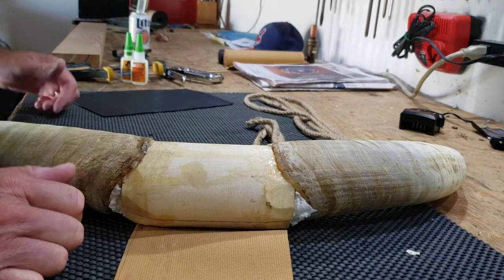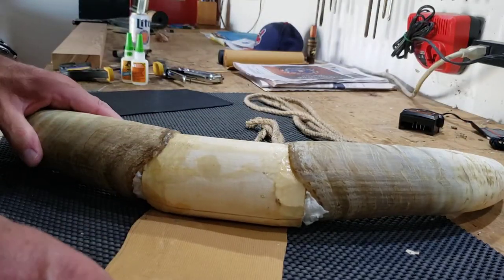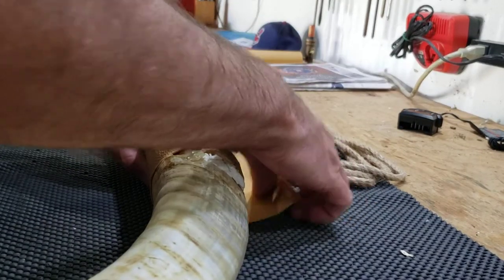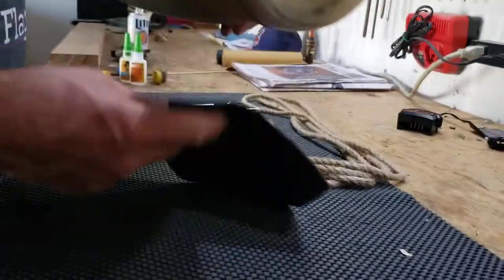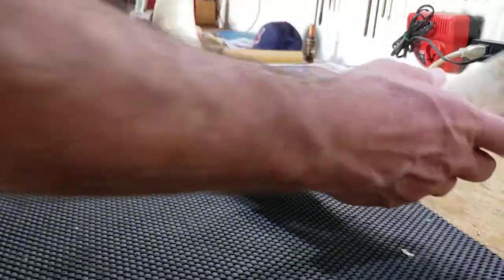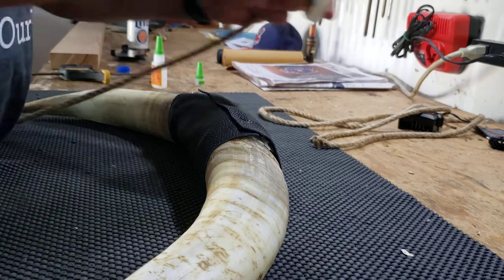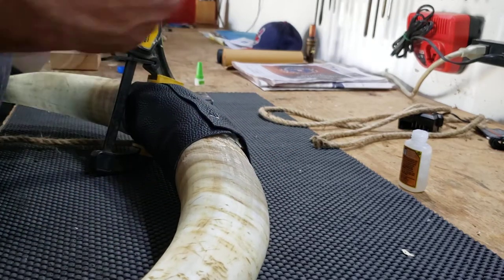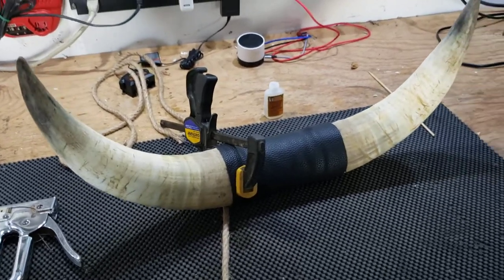Bull Horns part 1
Mounting bull horns